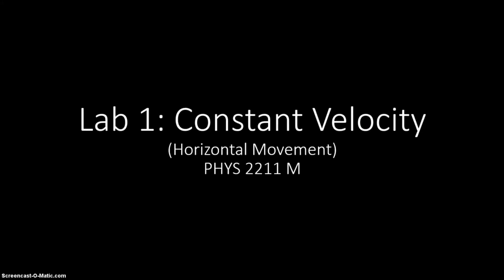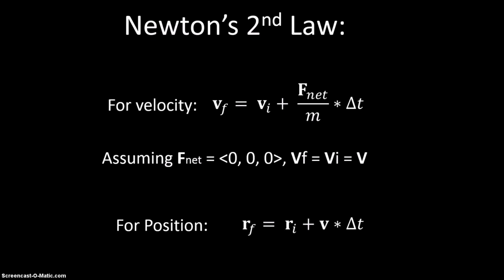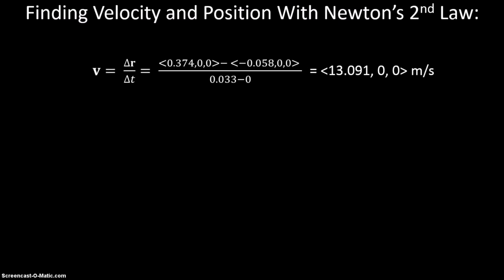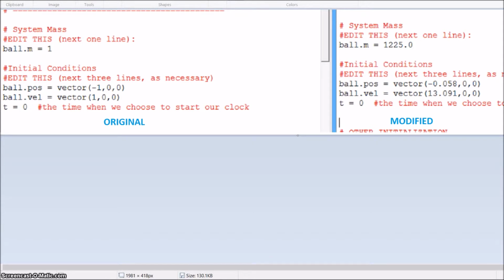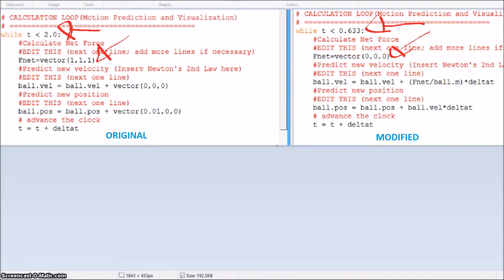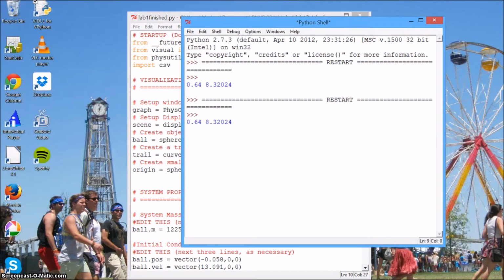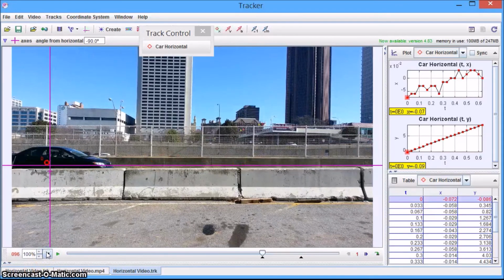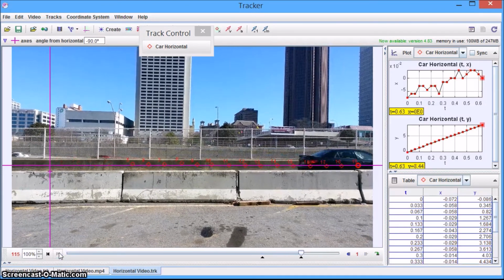Lab 1: Constant Velocity